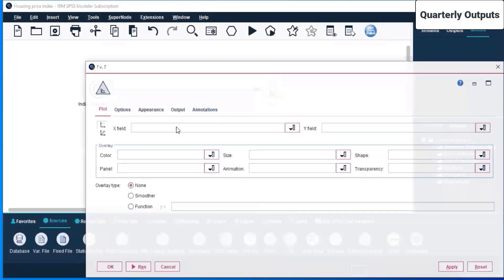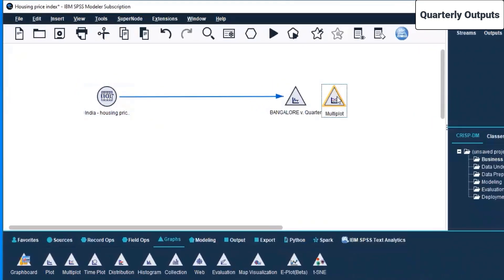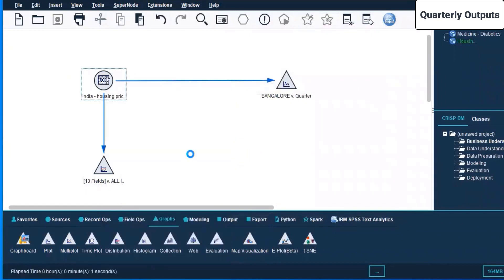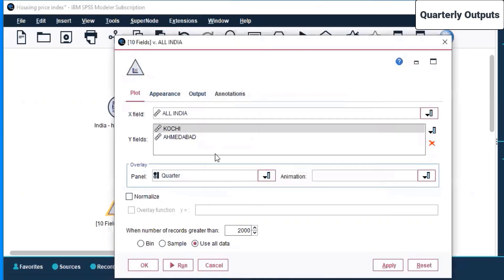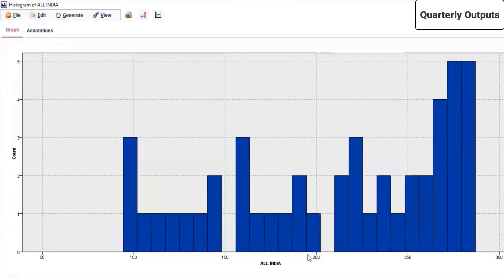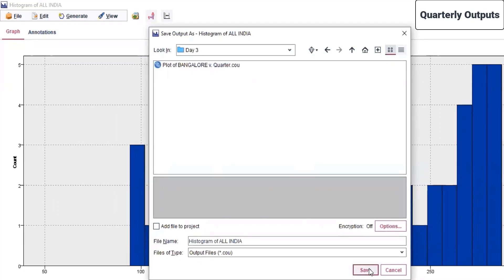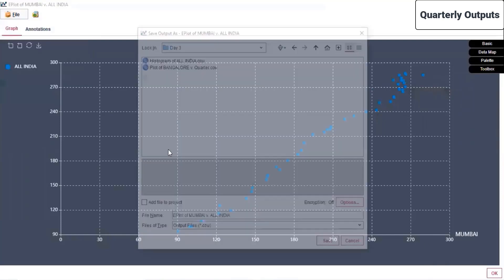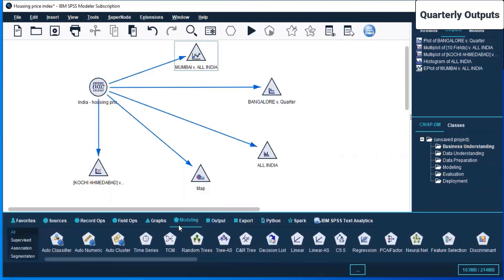SPSS Modeler Mastery: Unveiling Quarterly Outputs for Advanced Analytics!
Unlock the potential of SPSS Modeler with our exclusive tutorial on Quarterly Outputs - Part 1. Unveil advanced analytics insights and pro tips for maximizing your analysis through Quarterly Outputs. Whether you're a beginner or an experienced SPSS Modeler user, this video is your ultimate guide to mastering Quarterly Outputs for advanced analytics. 🚀